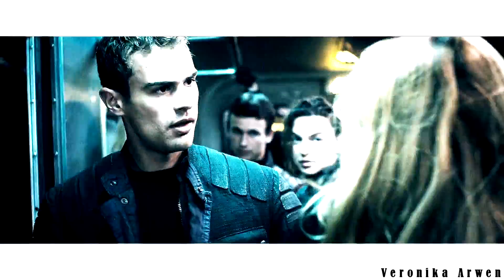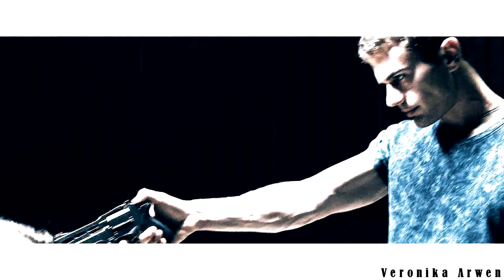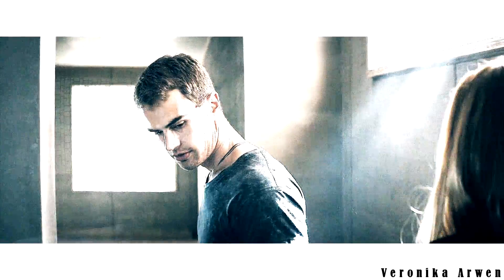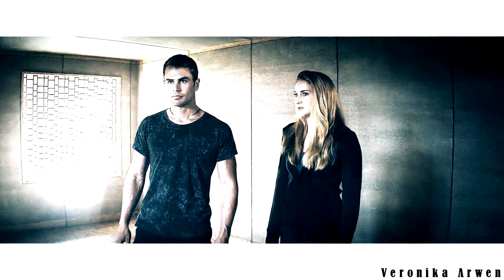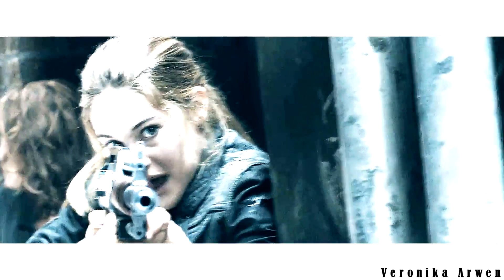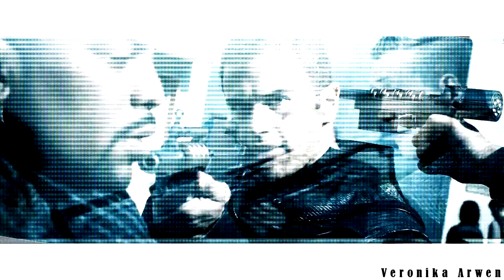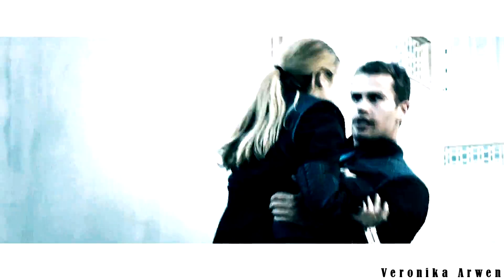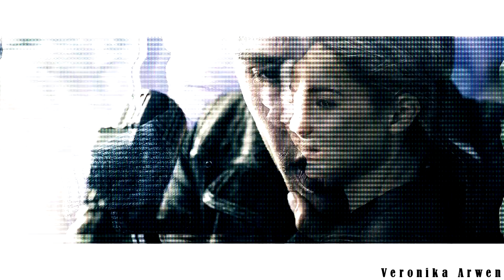Tris + Tobias || Glory and Gore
Clips: Divergent
Song: Lorde - Glory and Gore
Software: Sony Vegas Pro 10

Hi! I made this video for my friend :D She asked me to do one for her with Divergent :). I told her that I just began one and decided to dedicade it to her :D Thank you love for your support, you're awesome :*